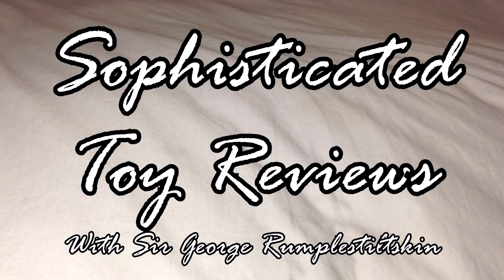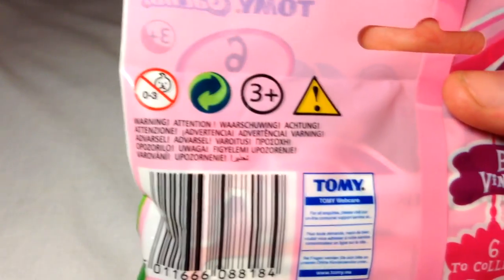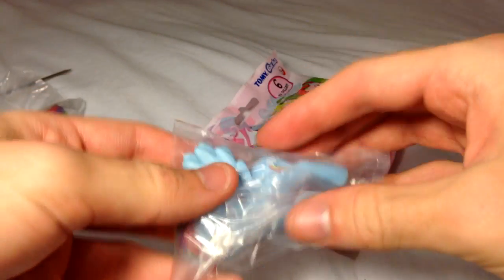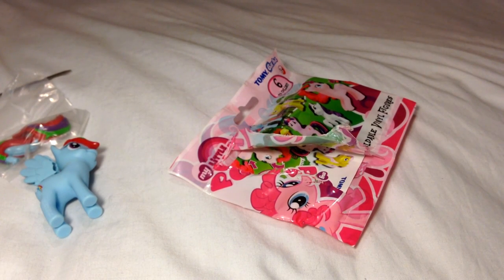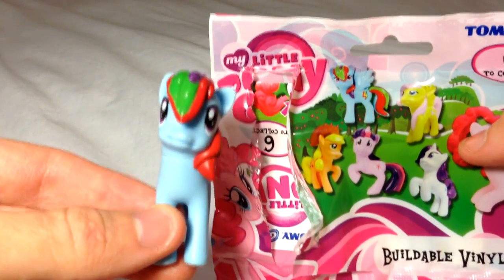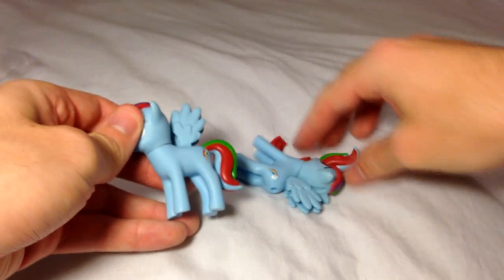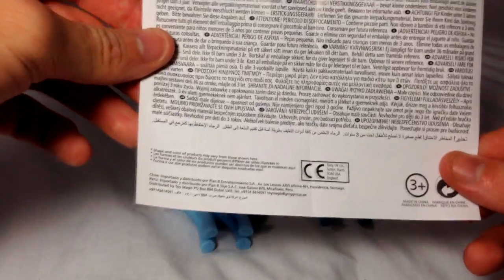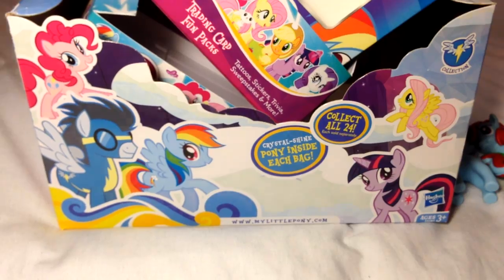Sophisticated Toy Reviews - Buildable Vinyl Figures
Today on Sophisticated Toy Reviews, I, Sir George Rumplestiltskin, shall review the My Little Pony Buildable Vinyl Figures.

The music is Braid's "Downstream" by Shira Kammen, here is a link to the respective song:

Here I shall present to the viewer of these words my Facebook Page, Tumblr Page, and Twitter Page:

Oh, yeah, and by the way, April Fools.